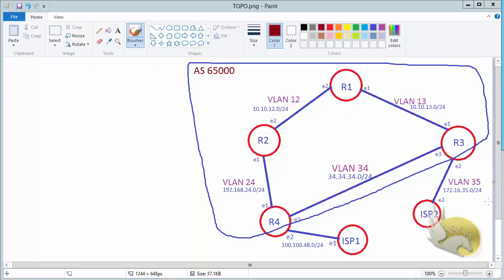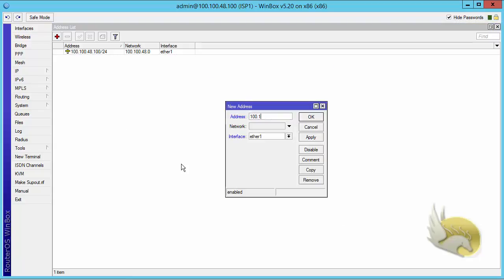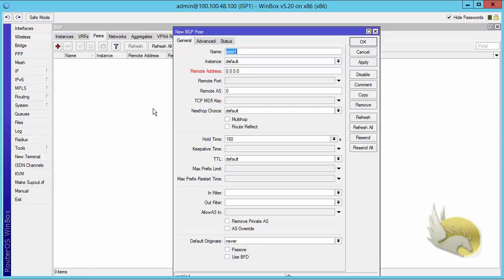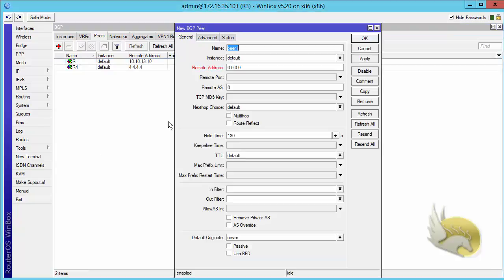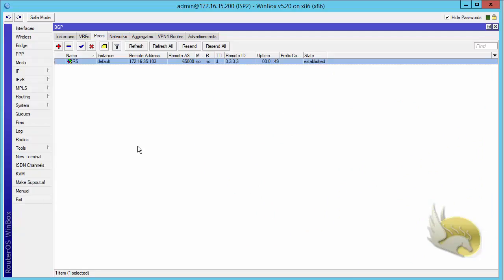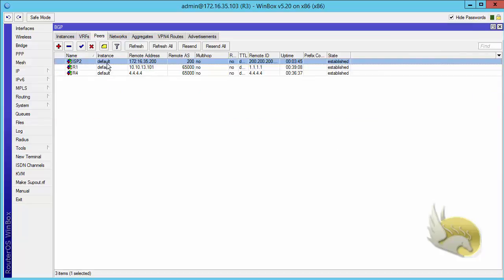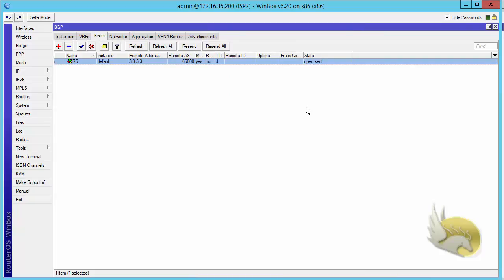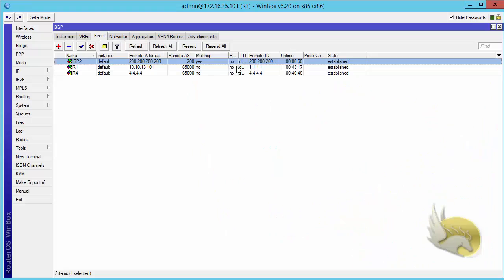Creating External BGP Neighborship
فیلم دوره آموزشی MTCRE میکروتیک. بخش ششم : ایجاد BGP خارجی یا External